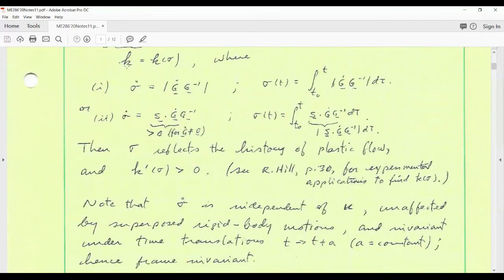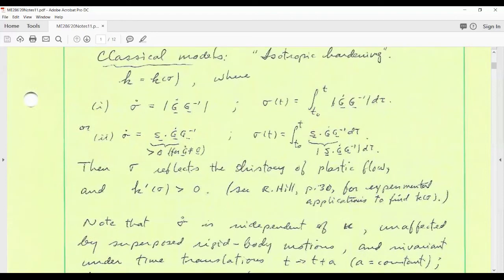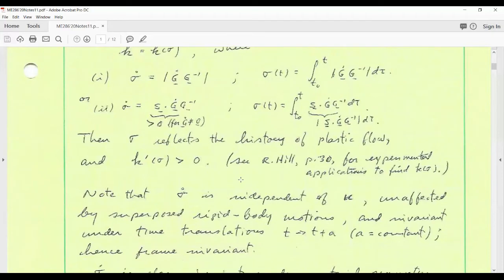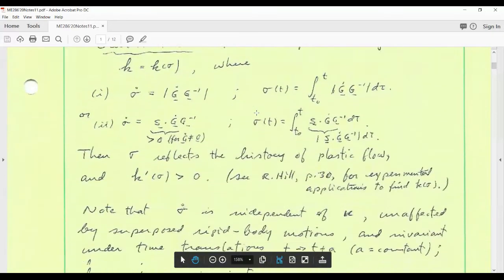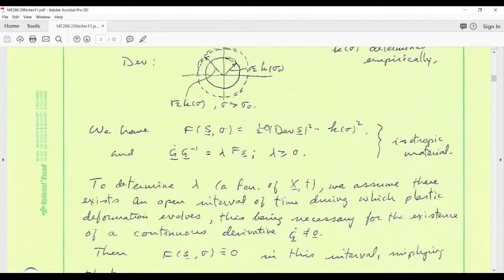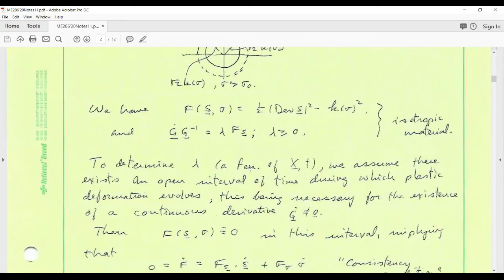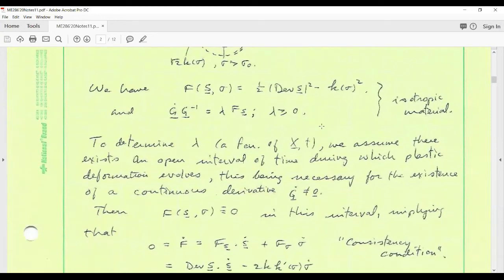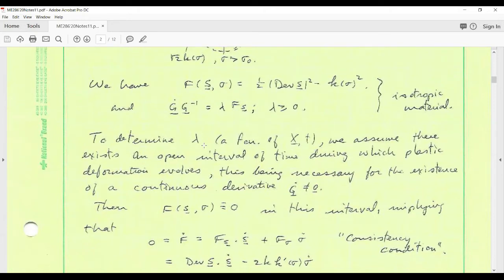"Strain hardening; Viscoplasticity; Scale-dependent plasticity." (Lecture 25)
Prof. David Steigmann

Course on "Theory of Plasticity". (Fall 2020, MECENG 286, UC Berkeley)

Title of the lecture: "Strain hardening; Viscoplasticity; Scale-dependent plasticity."